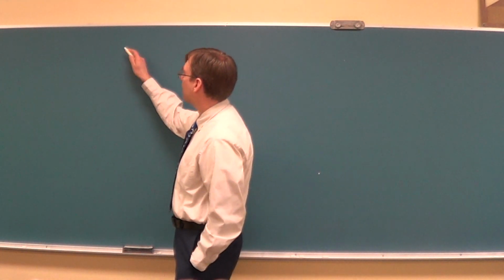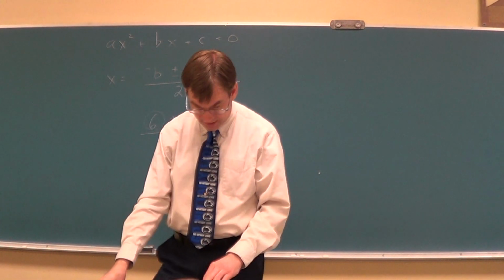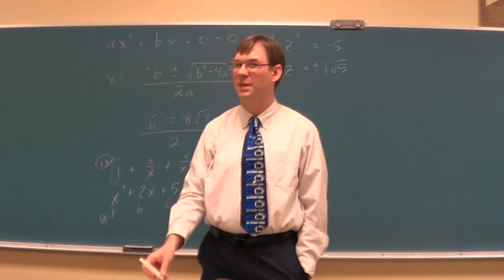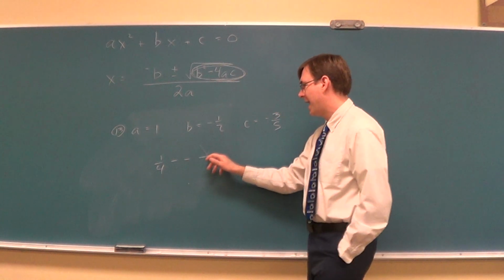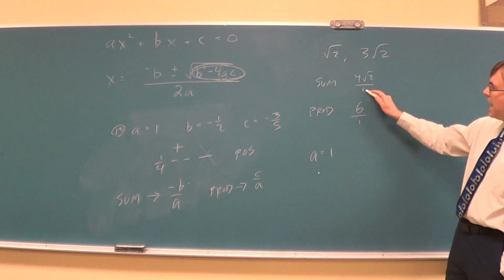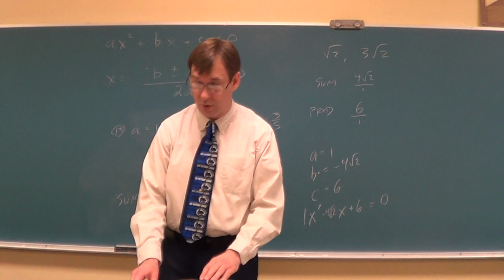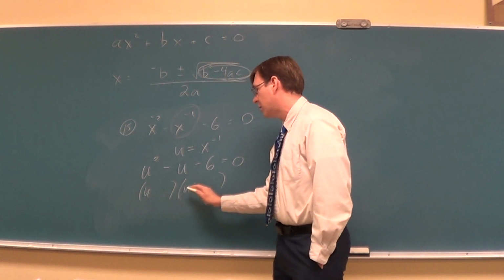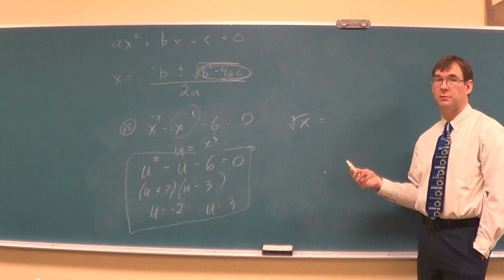Algebra 2 Video, 8.2-8.4 Homework Tips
answers and advice on pages 355 (8.2), 360 (8.3), and 364 (8.4)